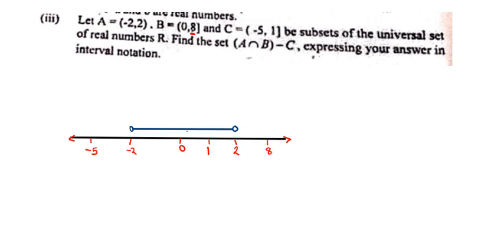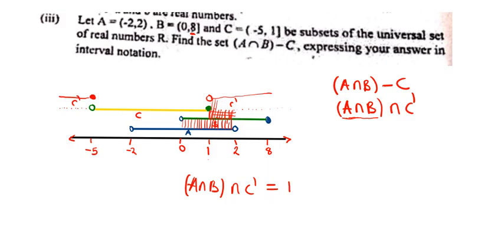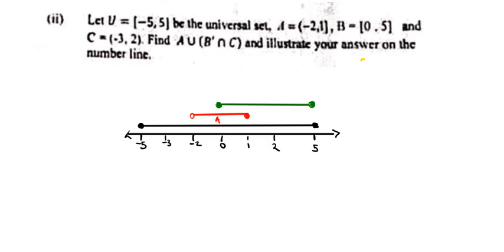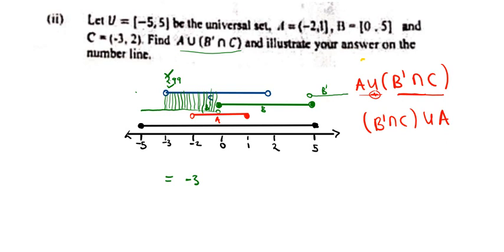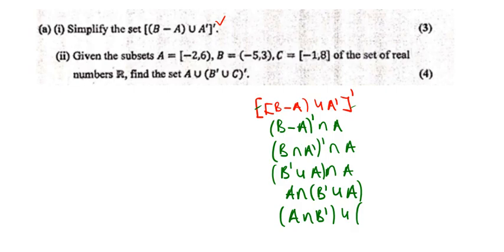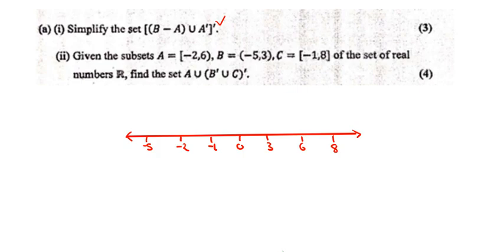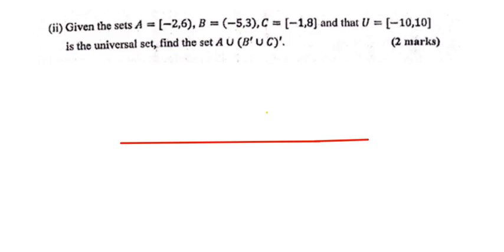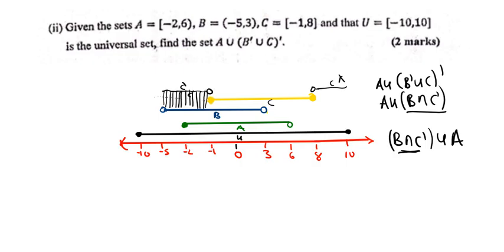SETS ON NUMBER LINE SOLVED EXAMPLES